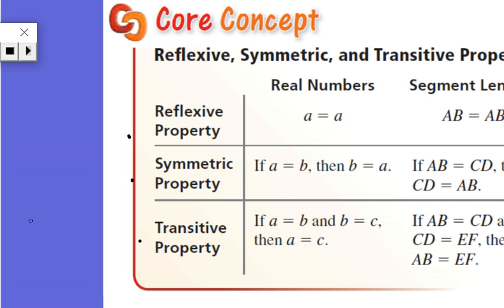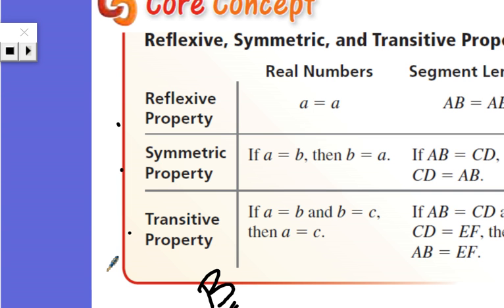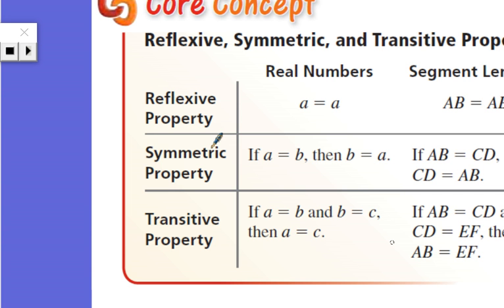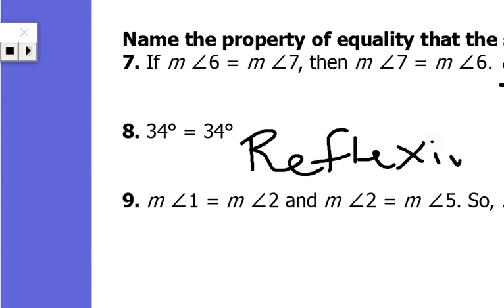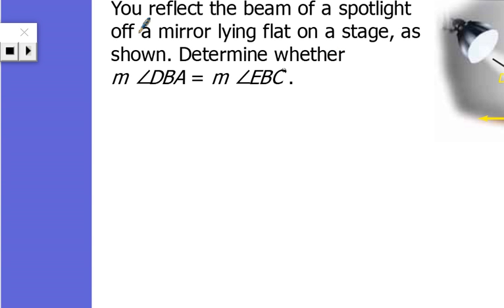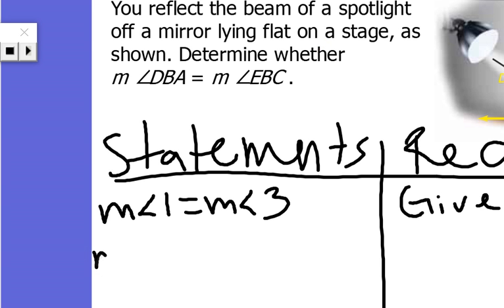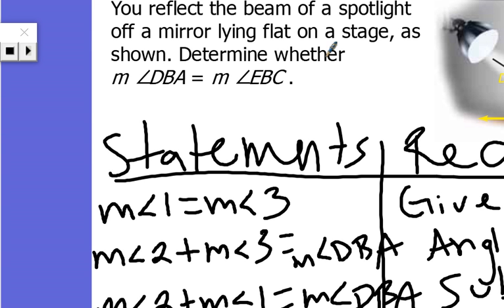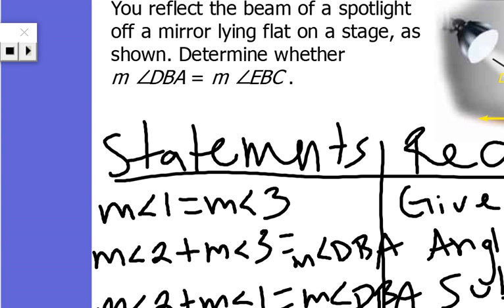Reflexive Symmetric Transitive Property